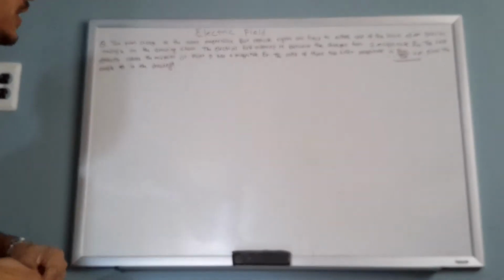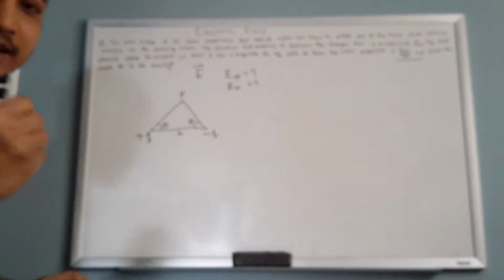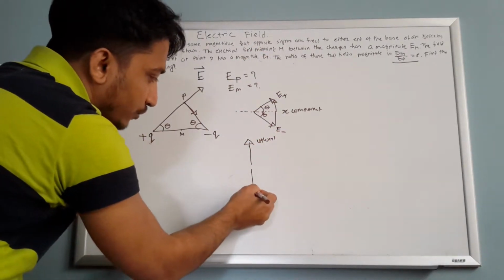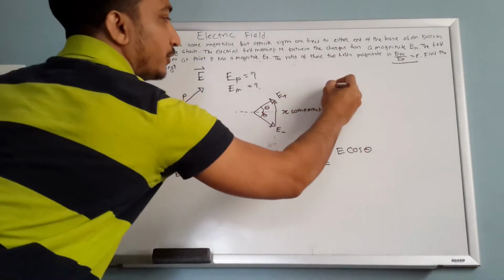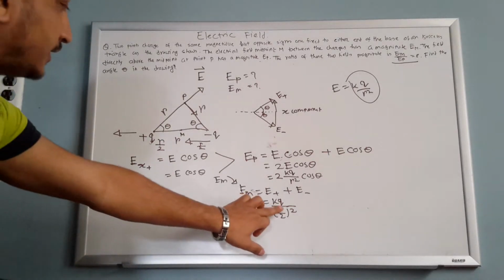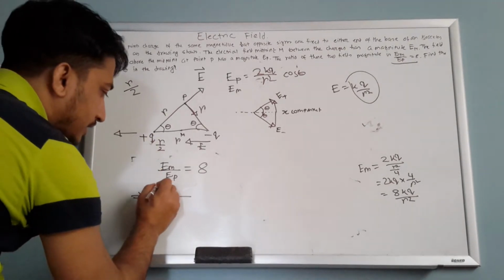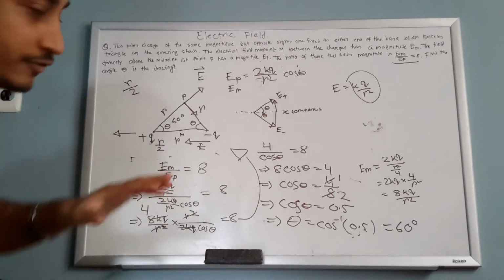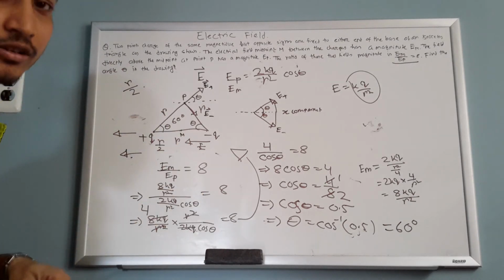Physics : Electrical field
Physics find out the angle from electrical field